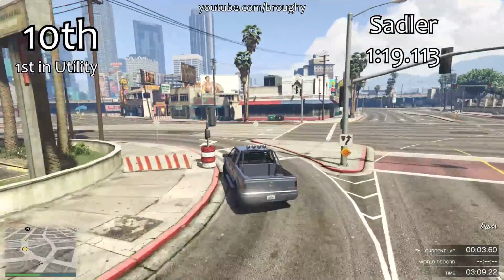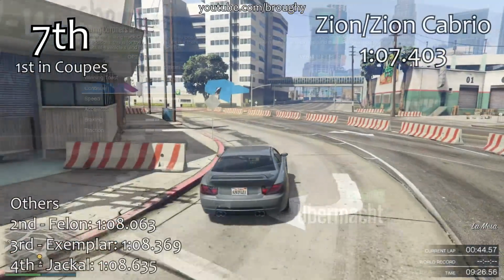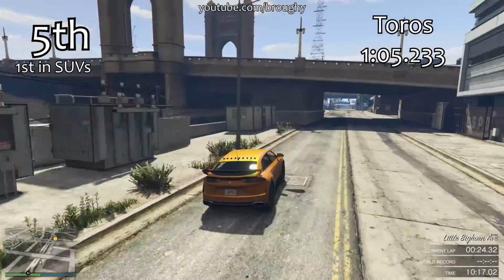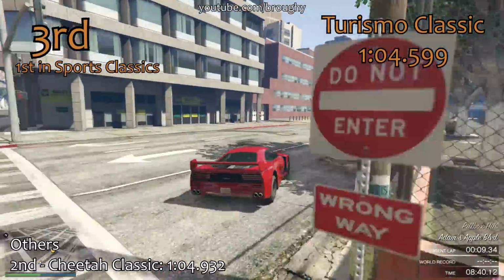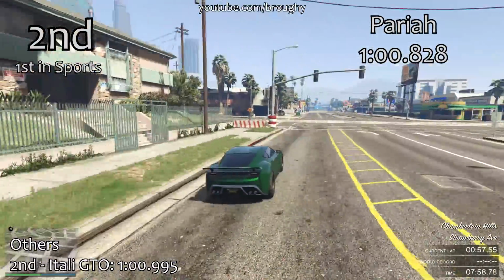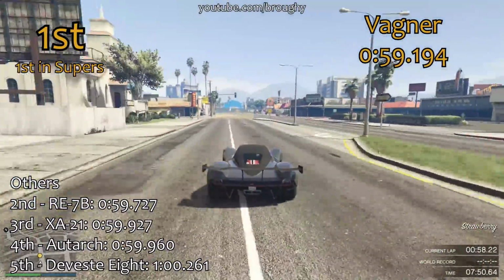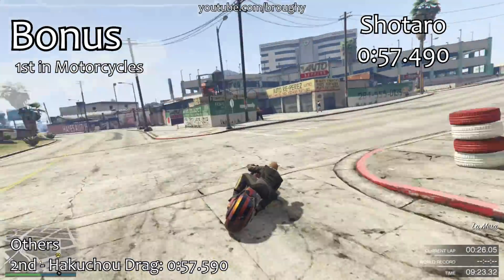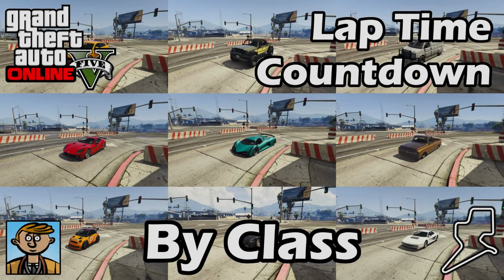Fastest Cars By Class For Racing (2019) - GTA 5 Best Fully Upgraded Cars Lap Time Countdown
Fastest Cars By Class For Racing (2019) in GTA 5, showing a complete countdown of the best fully upgraded cars per class ranked on lap time. Expand the description for full info.

If you do find the series helpful, entertaining, or want to be kept up to date on any car performance changes as GTA Online develops please do subscribe, like, comment and share - every little helps! You can also directly support the creation of more of these videos on Patreon Finally, for a comprehensive spreadsheet on GTA 5 vehicle performance Thank you very much for watching and I hope to see you on a future video soon :)